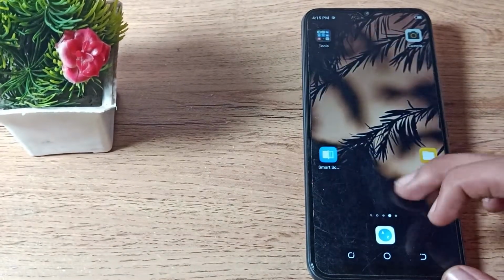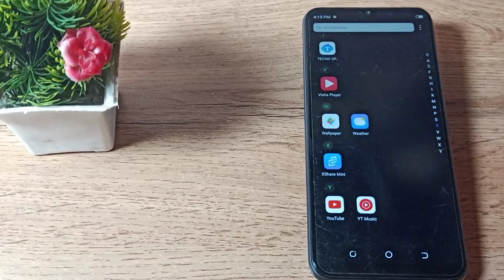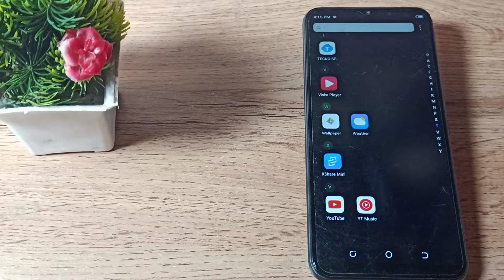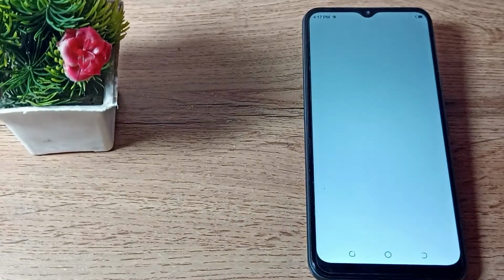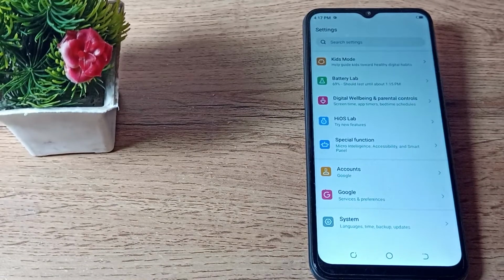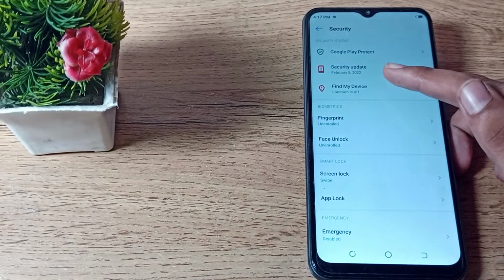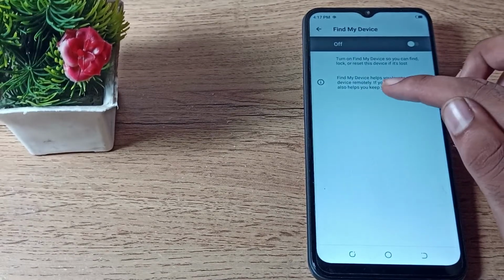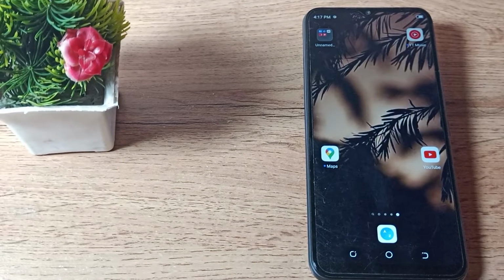How to Turn off Find My Device in Tecno spark 7T phone, find device setting